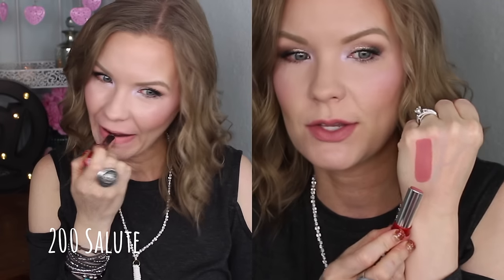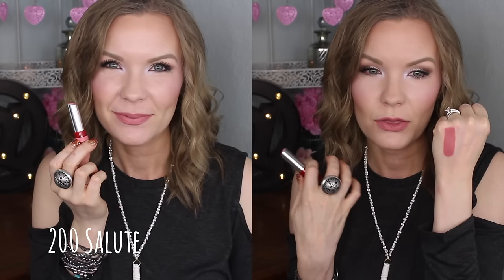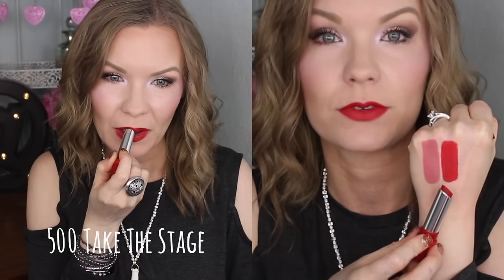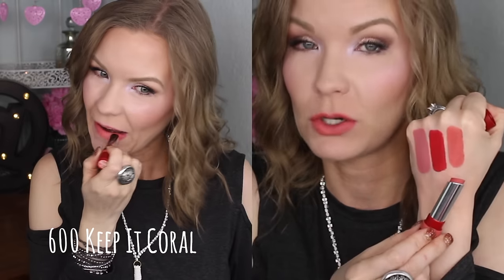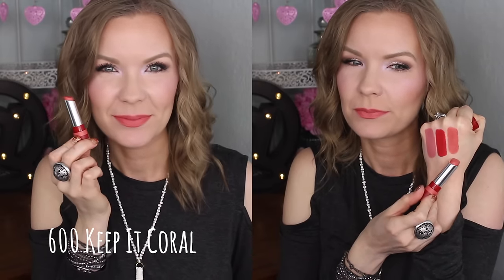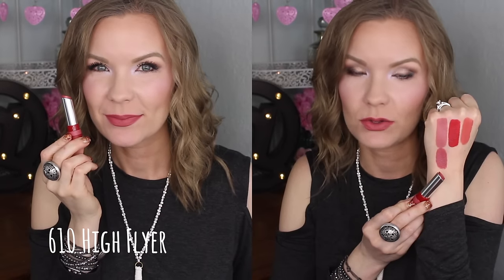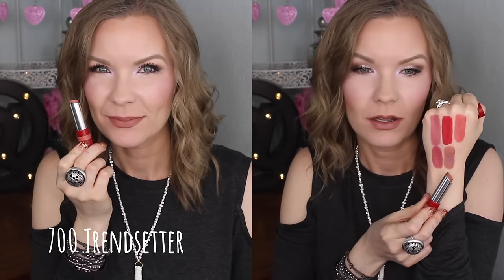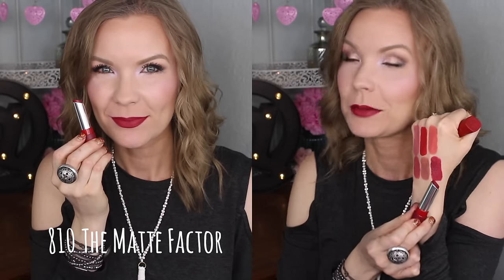Rimmel The Only 1 Matte Lipstick! Lip Swatch Party & Review! | LipglossLeslie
Hey guys! I've got a lip swatch party and review for y'all on the NEW Rimmel The Only 1 Matte Lipsticks!!

IMPORTANT INFO:
Products Mentioned:
Rimmel The Only 1 Matte Lipstick in 200 Salute, 500 Take the Stage, 600 Keep It Coral, 610 High Flyer, 700 Trendsetter, 810 The Matte Factor

Makeup Geek -
Some of my FAVORITE eyeshadows & blushes:

Great Brushes! -

What I’m Wearing:
Top: Kohl’s

My Makeup
Foundation: Nars Velvet Matte Skin Tint in Terre-Neuve*
Bronzer: Too Faced Chocolate Soleil Bronzer
Blush: Clinique Cheek Pop in Heather Pop
Highlighter: Anastasia Beverly Hills Moonchild Palette
Lips: Various